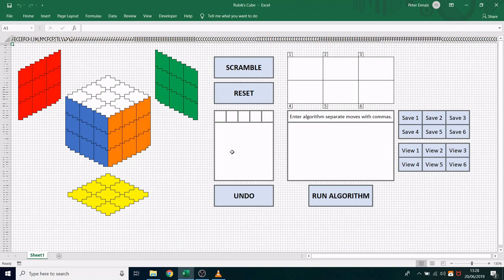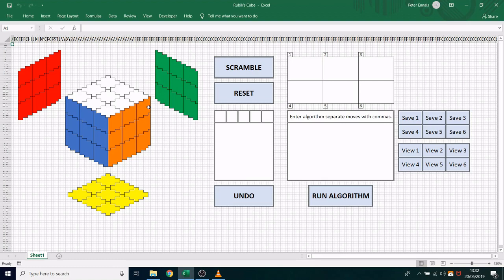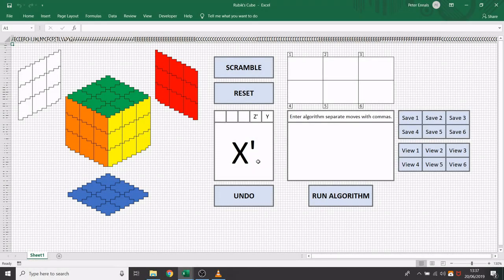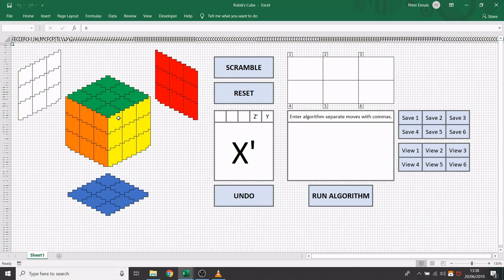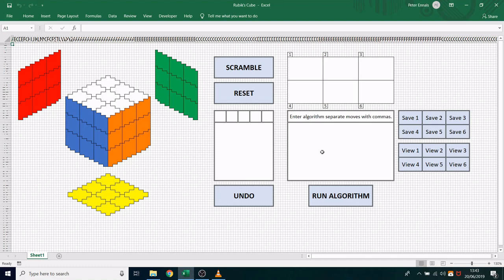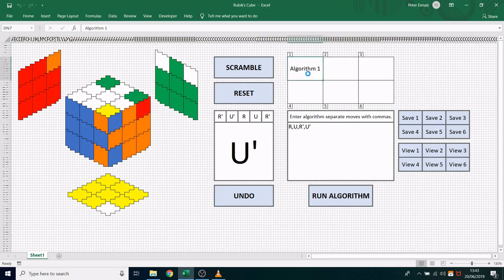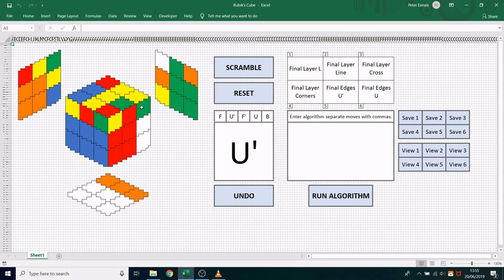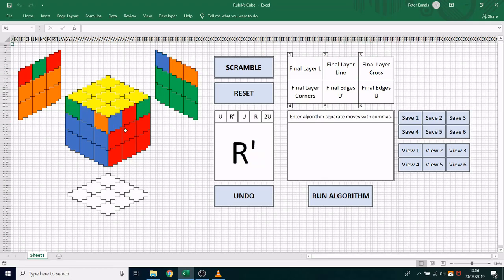Rubik's Cube | Excel & VBA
In this video I show an Excel spreadsheet that uses VBA to create a functional 3x3x3 Rubik's cube. I demonstrate how to rotate the cube, programme algorithms, and track the moves you make.